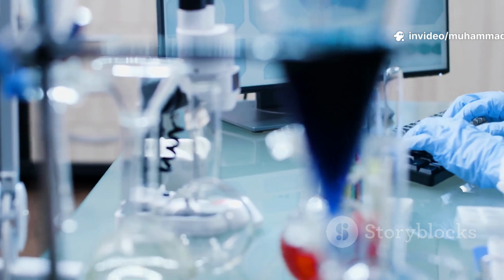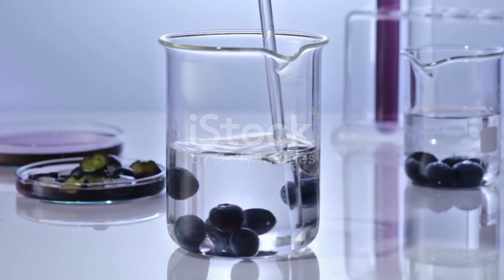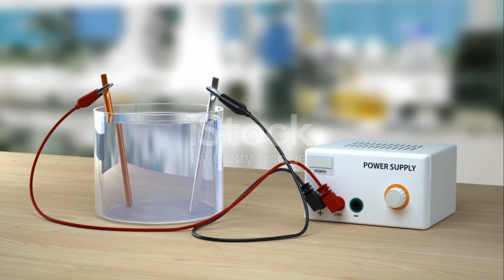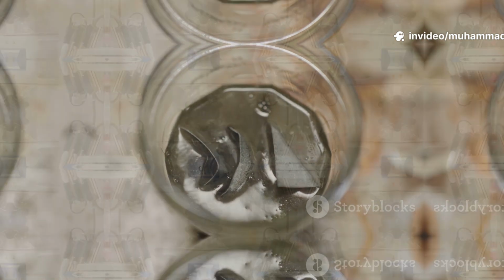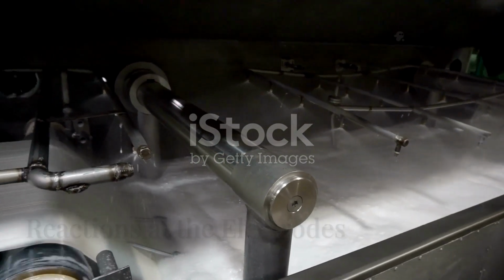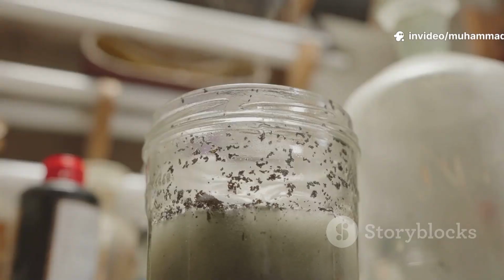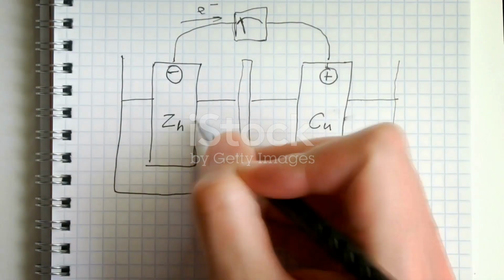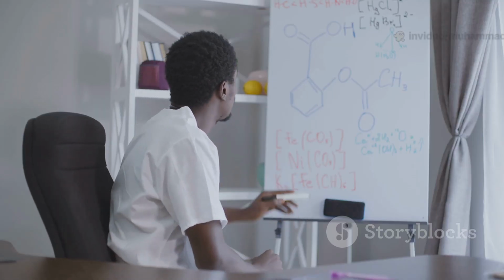What is actually electrolysis? explained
Unlock the fundamentals of electrolysis in this comprehensive guide! Discover what electrolysis is, why it’s important, and how it drives unique electrochemical reactions using an electrolytic cell. We’ll break down the key components: the electrolytic tank, electrolytes, electrodes (anode & cathode), and the flow of electricity. Learn how cations and anions move, and how oxidation and reduction take place at the electrodes. Understand the differences between strong and weak electrolytes and explore real-world applications like metal extraction, electroplating, and industrial chemistry.

OUTLINE:

00:00:00 What is Electrolysis?
00:00:22 What is Electrolysis?
00:00:44 Components of an Electrolytic Cell
00:01:12 Electrolyte Explained
00:01:37 Anode and Cathode
00:01:58 How Ions Move in Electrolysis
00:02:16 Reactions at the Electrodes
00:02:37 What Happens to the Products?
00:03:00 Conclusion